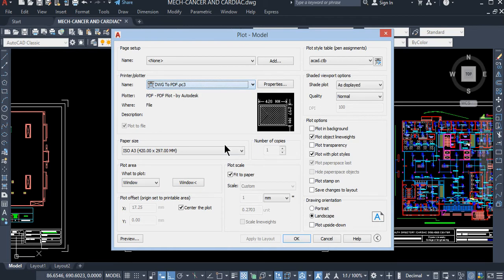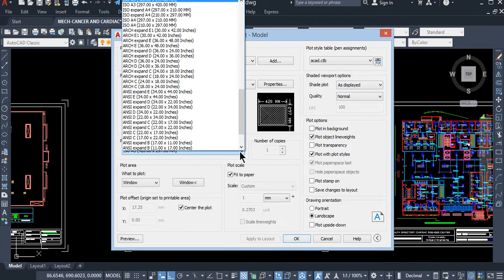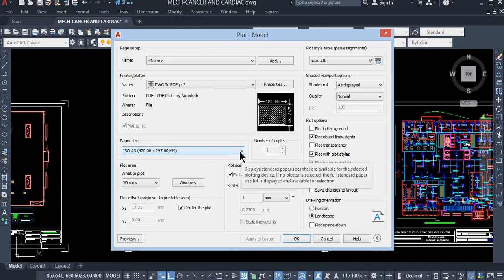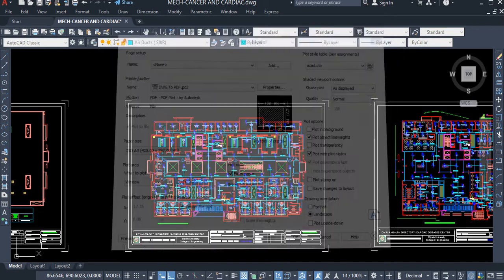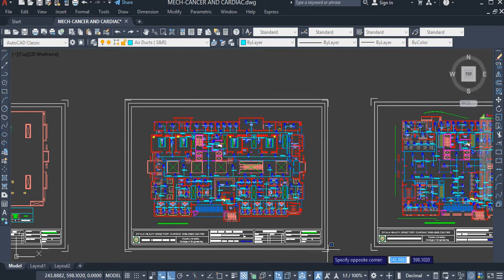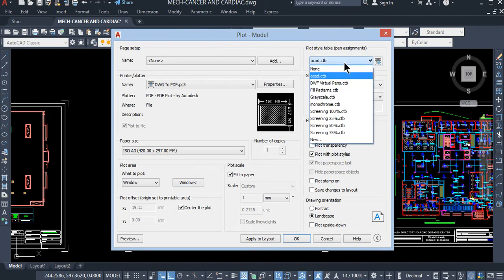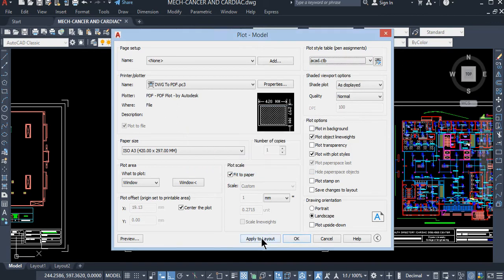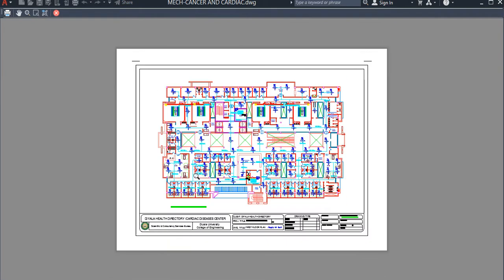Convert DWG to PDF (Autocad) تحويل الرسم اوتوكاد الى ملف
Example about how to save drawing as PDF